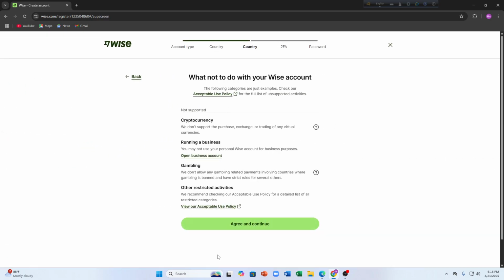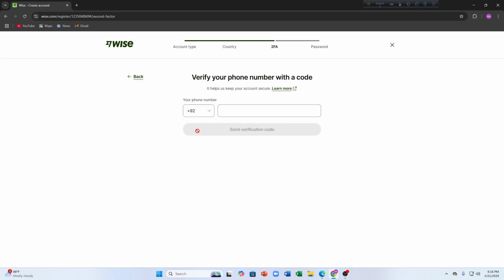How to Send Money From USA to Pakistan - 2025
In this video, we will guide you through the easiest and fastest ways to send money from the USA to Pakistan. Whether you're sending money to family or friends, we’ll cover reliable services, their fees, transfer speeds, and more!

Learn step-by-step how to transfer money securely and efficiently.